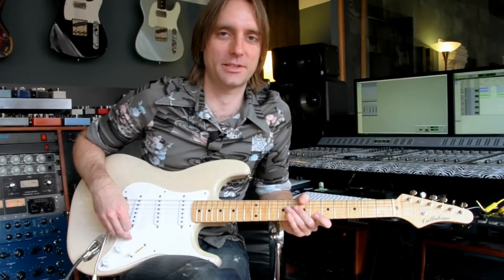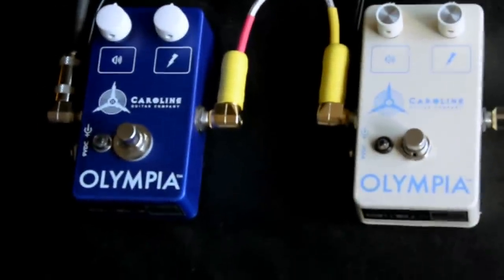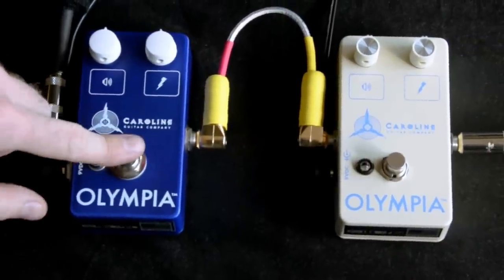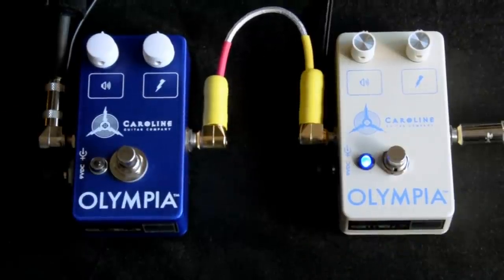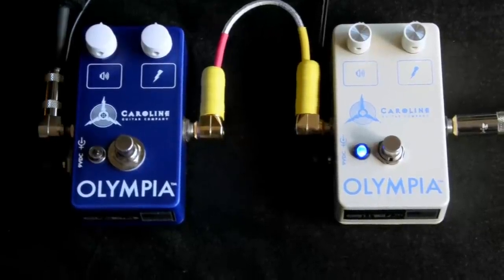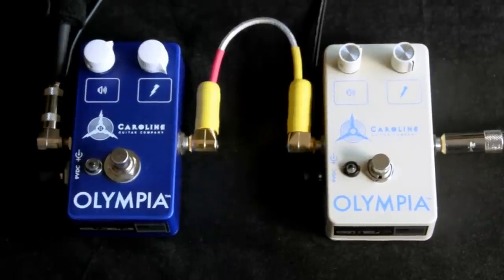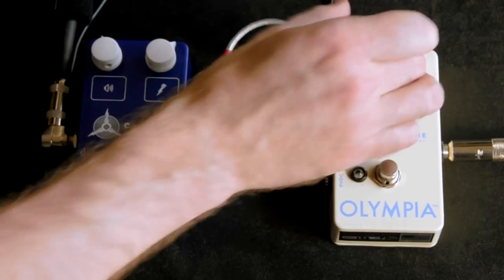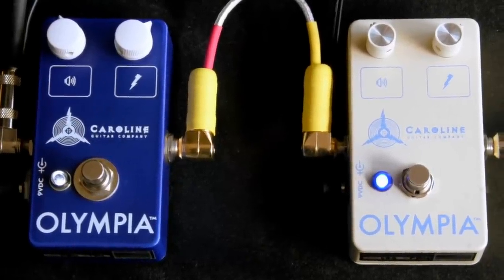White Russian Olympia Fuzz by Caroline Guitar Company vs Standard Olympia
Here's a demo of the limited edition White Russian Olympia by Caroline Guitar Company. Using a Callaham strat into a Two Rock Classic Reverb.

Apologies for the mild shakey-cam. The tripod that we normally use wasn't available and we had to make due with the stabilization on the VR lens and stabilization in FCP X.